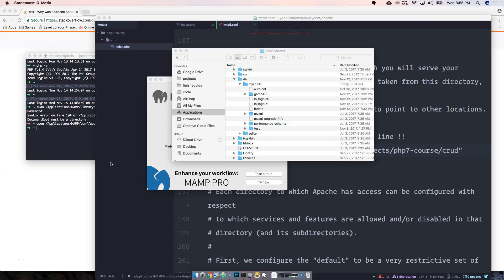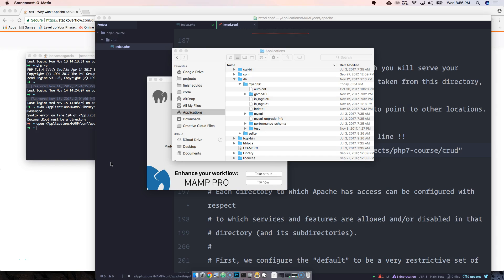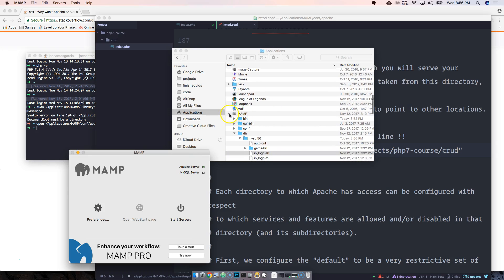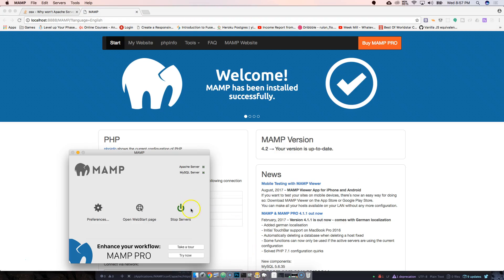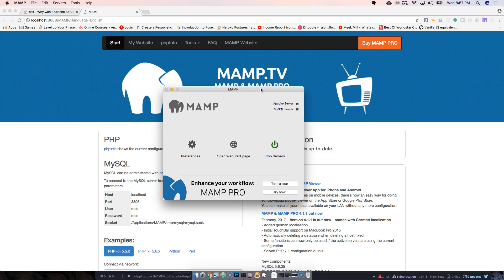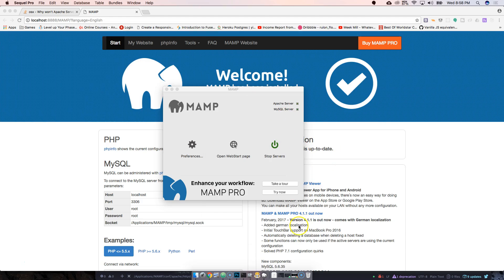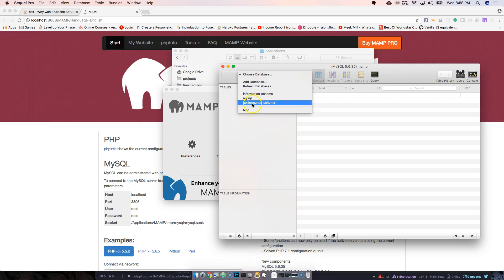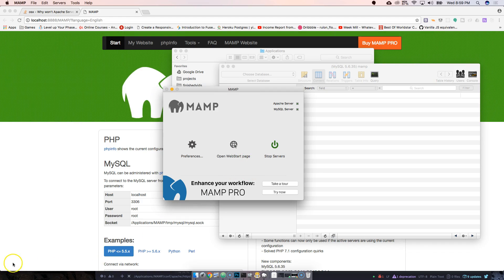How to fix mamp when mysql does not turn on tutorial